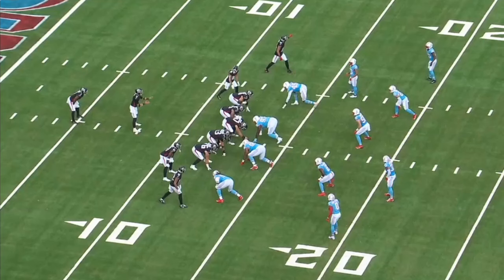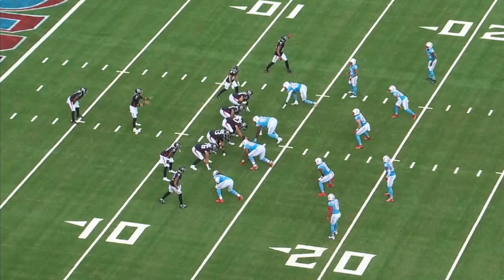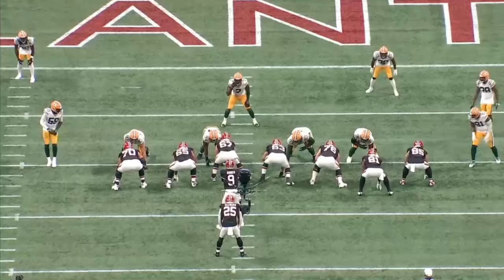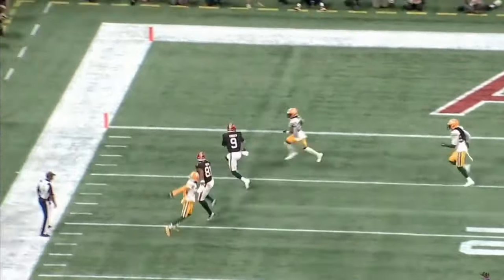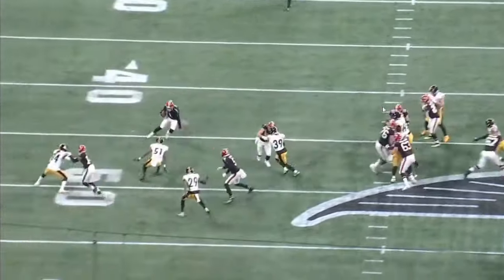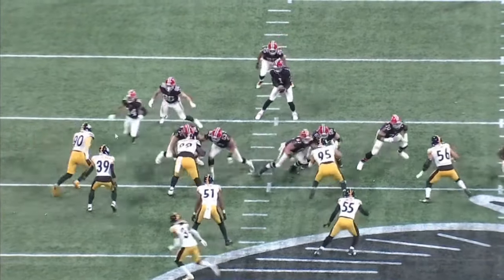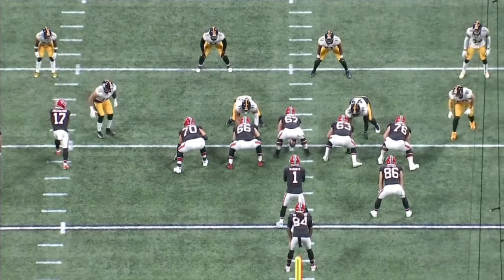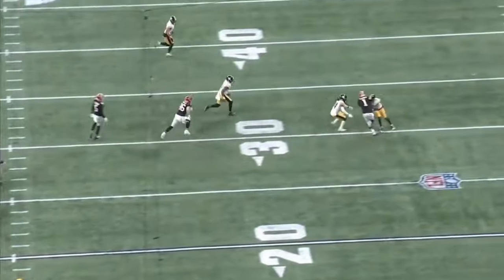How Arthur Smith Can Use Justin Fields In Designed QB Run Game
Breaking down how the Pittsburgh Steelers can design a QB run game for Justin Fields.